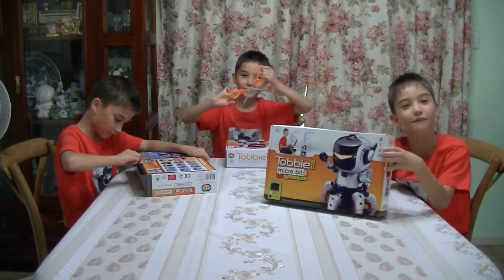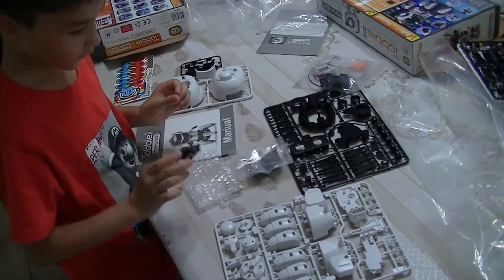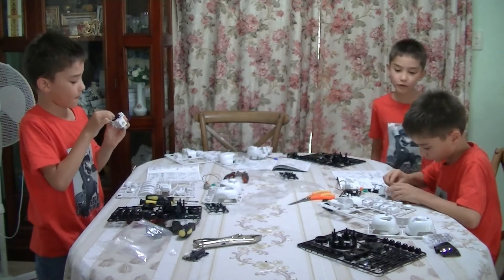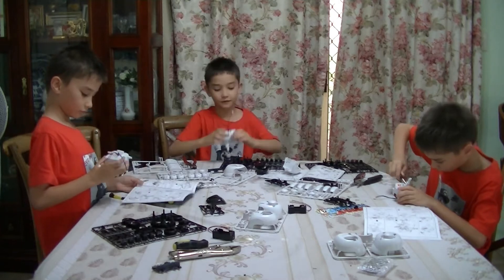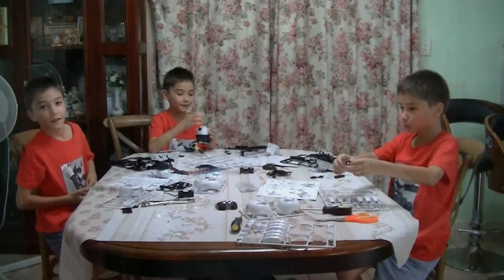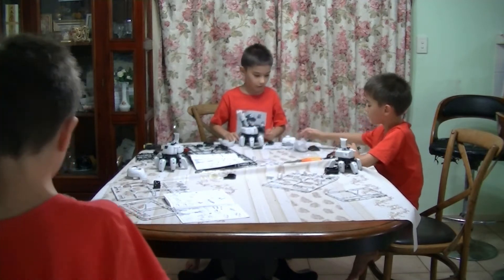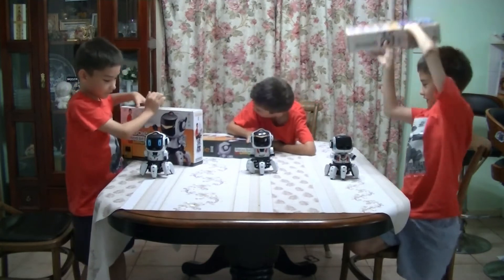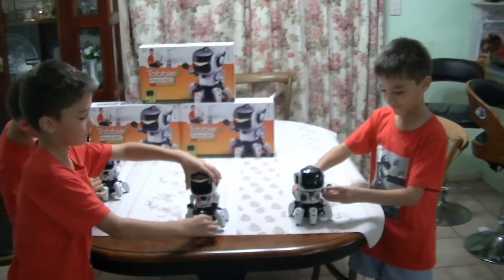Building Tobbie 2 Robot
The boys build the Tobbie 2 robot